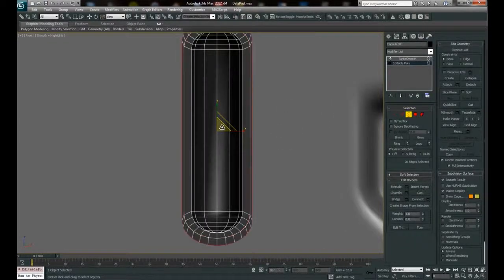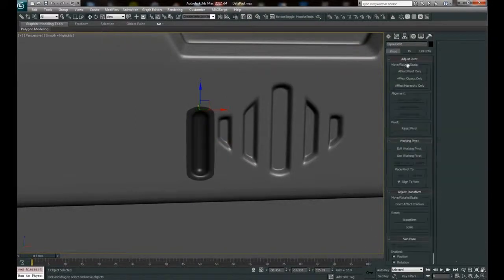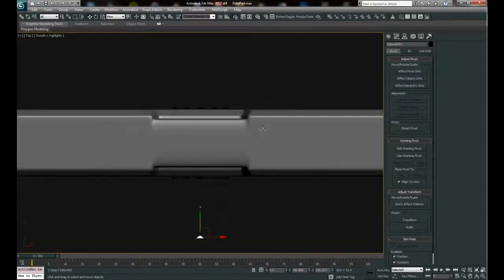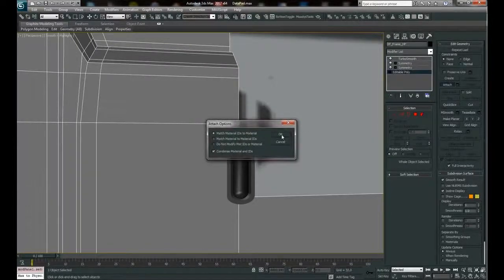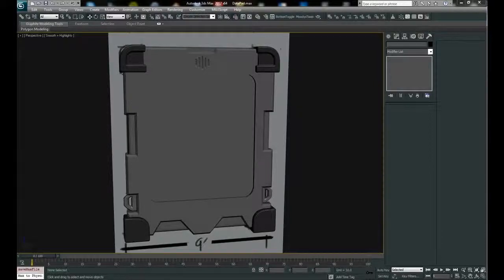Video Game: Technical Videos Part 6 (HighPoly)